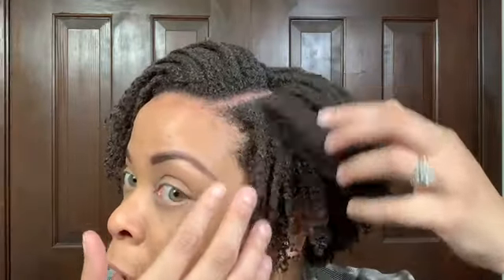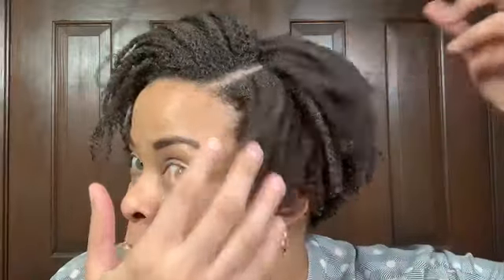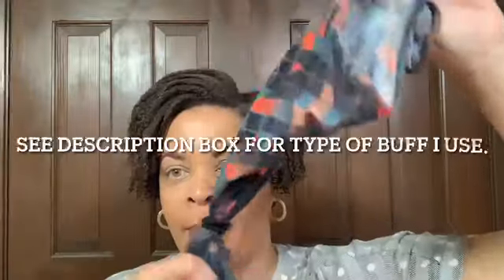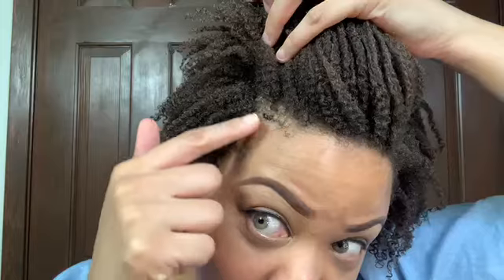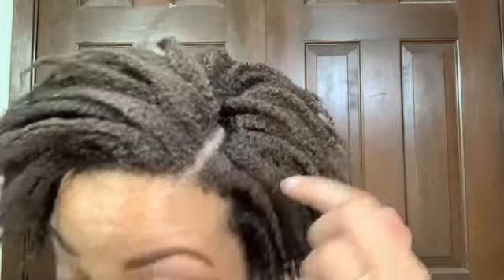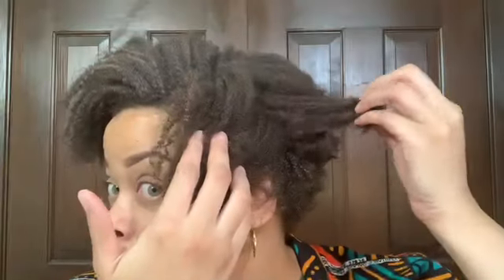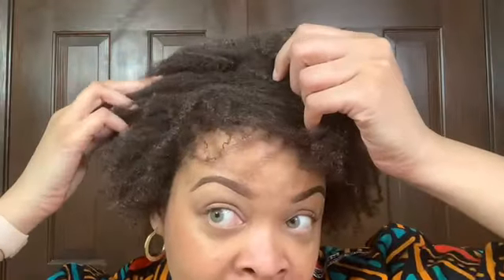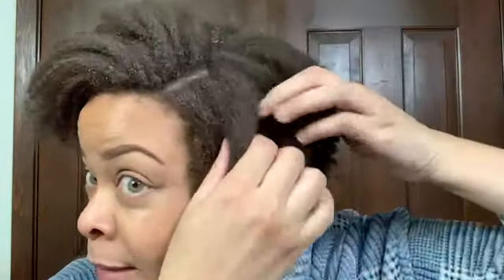34. Wash and Go-30 day hair detox-no raw oils or butters-hari growth-hydration.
Use it to shop Balance and Boost Shampoo and Conditioner

Hi,

I’m Nicole and I started the 30day hair detox in January 2021. I go little to no definition to my natural style and had plateaued in my hair progress. I’m documenting my hair journey since and how the simple hair care is working for me.

To maintain my hair between stylist visits. I use the tips I have learned from @iamblackgirlcurls you can follow them on Instagram for more information about natural hair care for tight coily hair.

Adorned by Nicole Instagram: @adornedbynicole

Innersense I Create Hold

Felicia Leatherwood Brush

Innersense shampoo

Innersense conditioner

Uncle Funkys Daughter

Hair buff

Hair dryer w/ diffuser attachment

Hooded dryer

Carbon rat tail comb

Duck bill hair clips plastic

Duck bill hair clips metal

*DO NOT USE MY CONTENT WITHOUT MY PERMISSION*